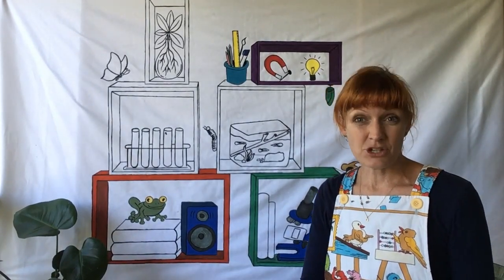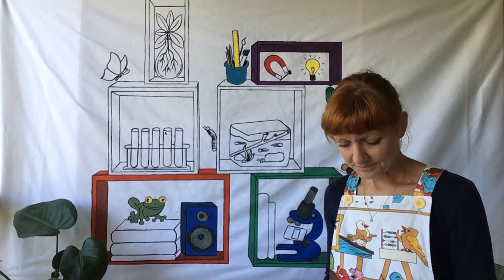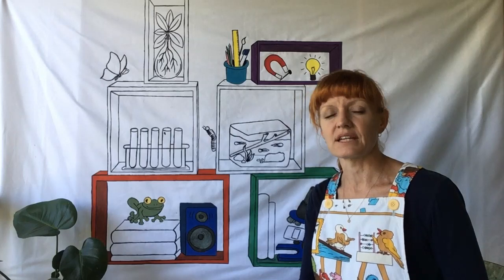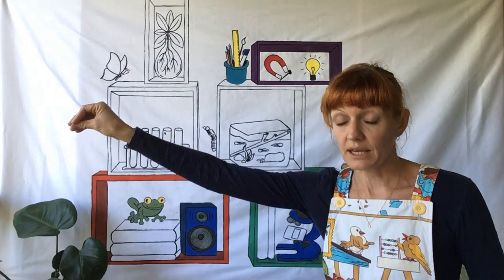Year 1 Science Eps 1